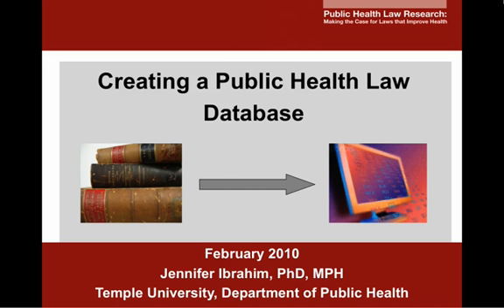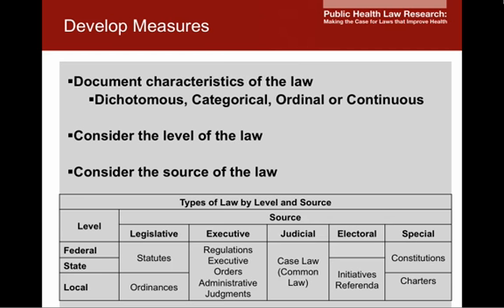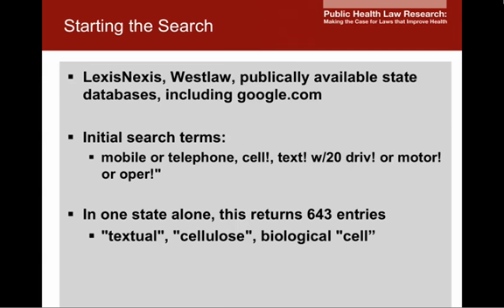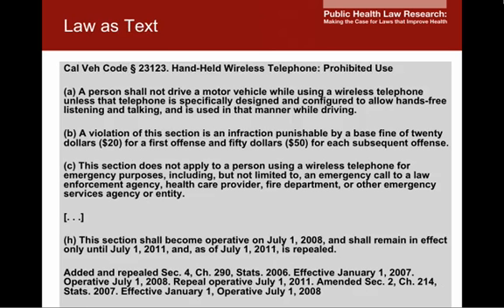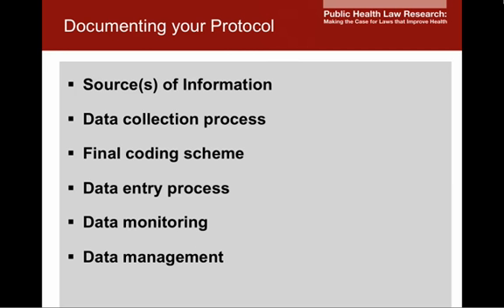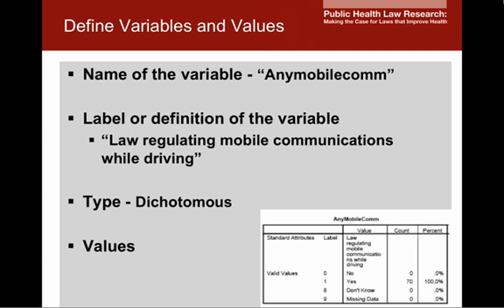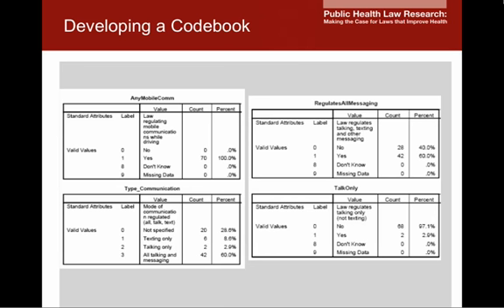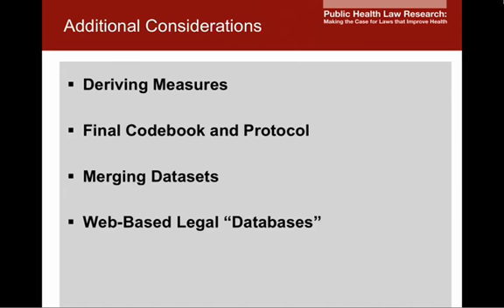Creating a Public Health Law Database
Jennifer Ibrahim, Ph.D., M.P.H.